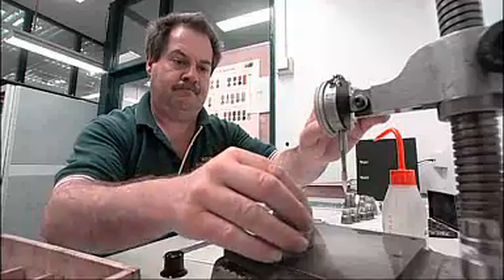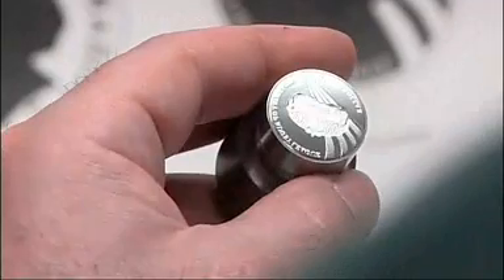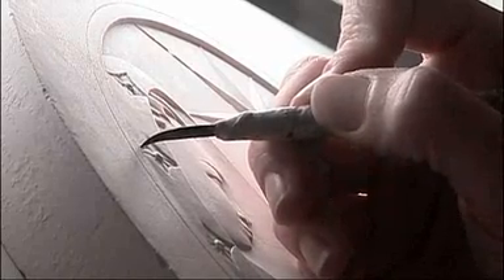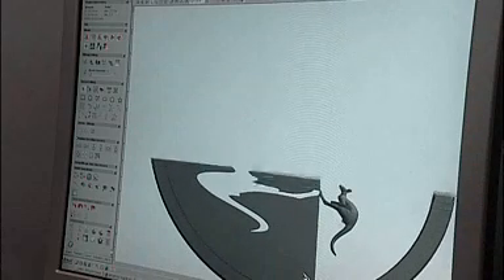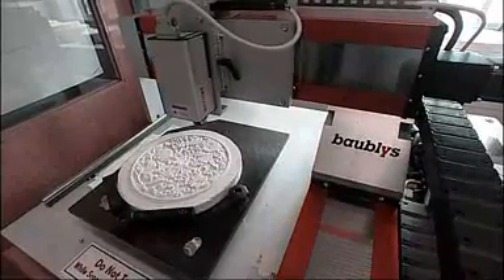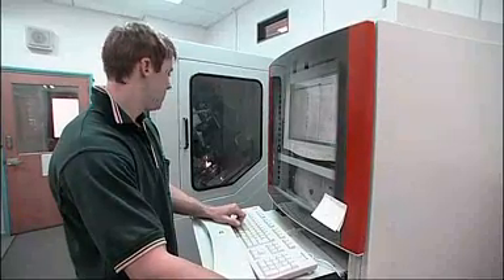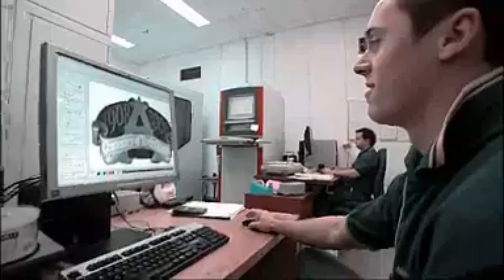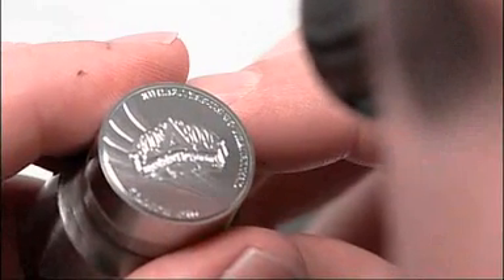Royal Australian Mint 2008 Products Launch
The brand new range of 2008 collector coins shined in a special Mint movie premiere at the Royal Australian Mint on Wednesday 31 October. The evening included red carpet interviews with Hollywood style reporters, popcorn, Malteasers and of course the stars of the evening, the 2008 product range. The special movie presentation, which is available to watch online (see below), launched the Mint 2008 collector products including the; 2008 Year Sets - International Year of Planet Earth, 2008 Centenary of Rugby League $1 Uncirculated Coin, 2008 Kangaroo at Sunset, 2008 Kangaroo coins by Reg Mombassa, the 2008 Baby Set and the 2008 Wedding Set.